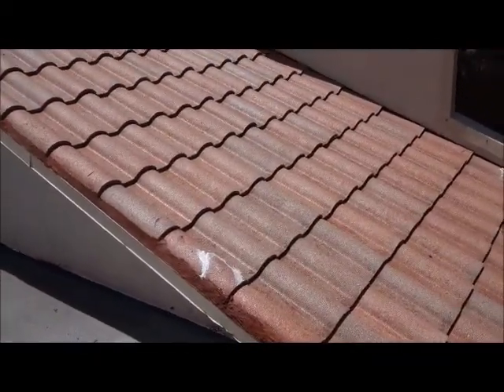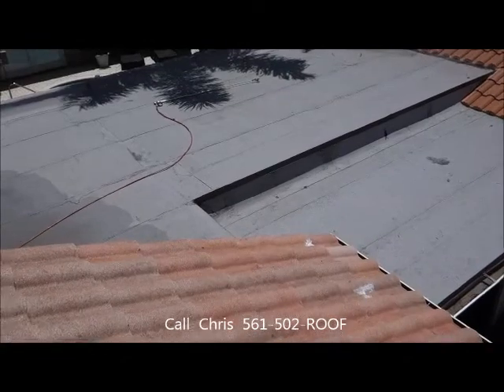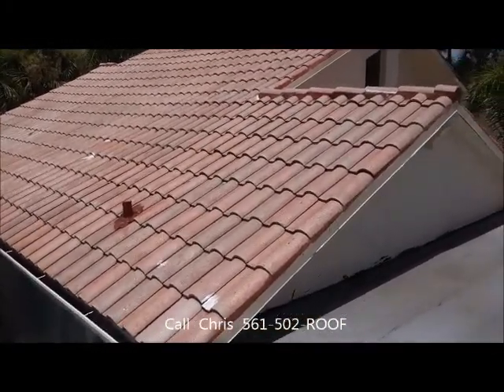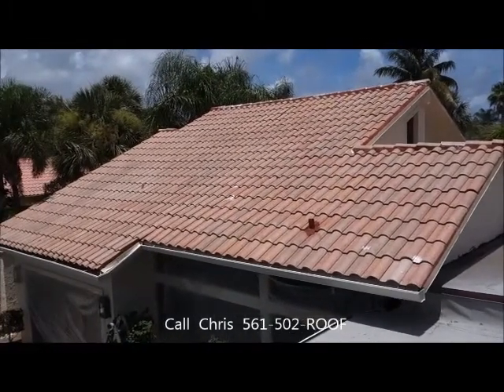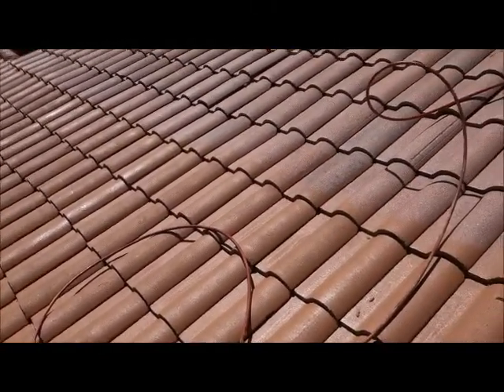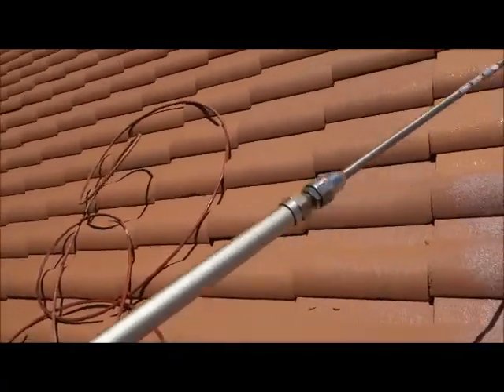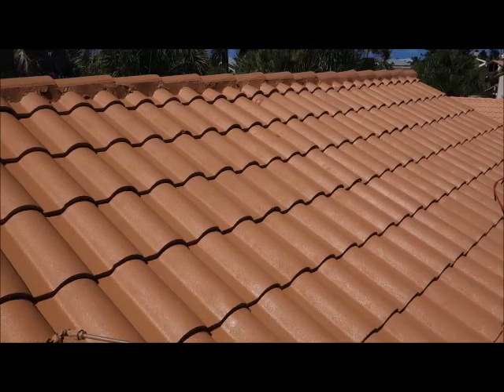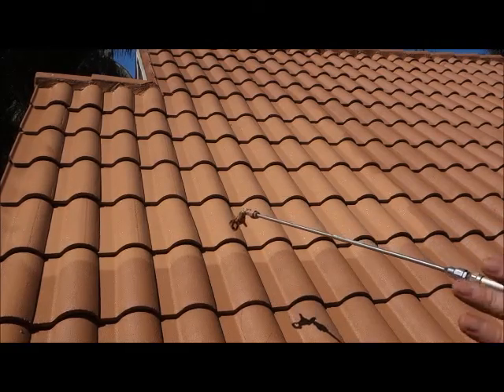ROOF PAINTING JUPITER - ROOF COATINGS STUART FLORIDA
ROOF PAINTING JUPITER - ROOF COATINGS STUART FLORIDA. 'FREE QUOTE'S' 561-502-ROOF - NEW TECHNICAL COATINGS - LAST LONGER - WE GUARANTEE ALL WORK 561-502-ROOF - DECIDE QUALITY, ENJOY THE BEST JOB!